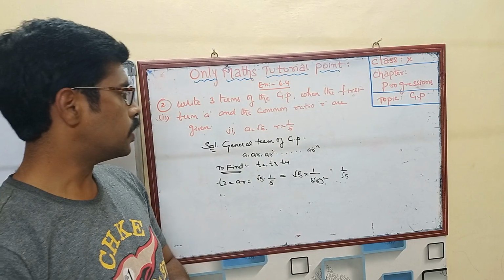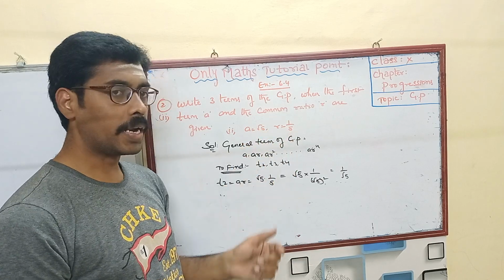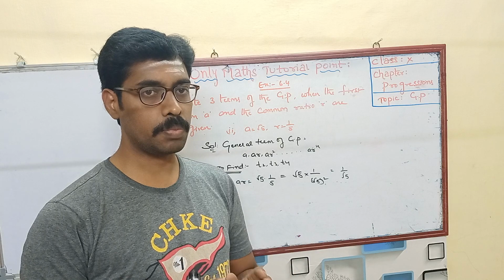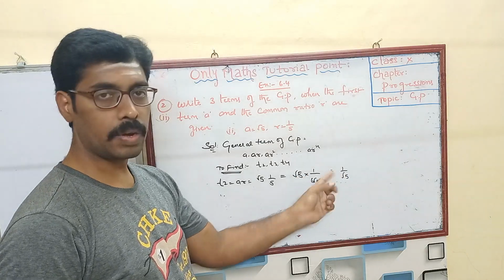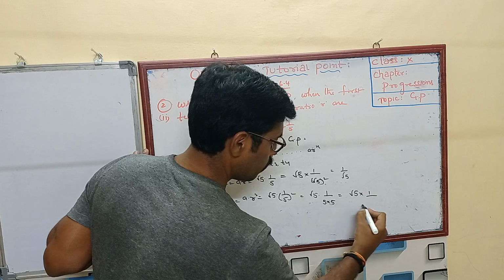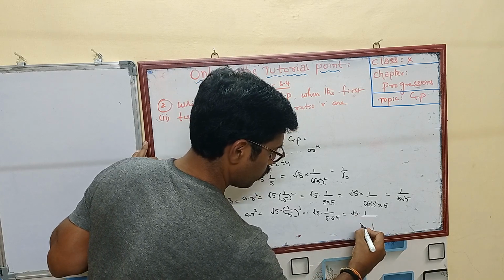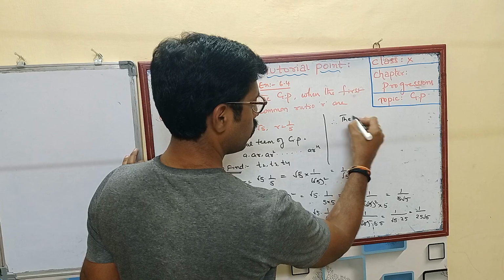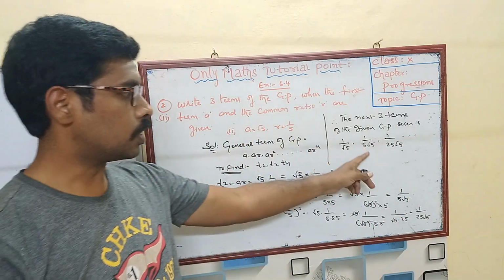Progressions: Class:X (GP): Ex: 6.4(2(ii)).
Progressions